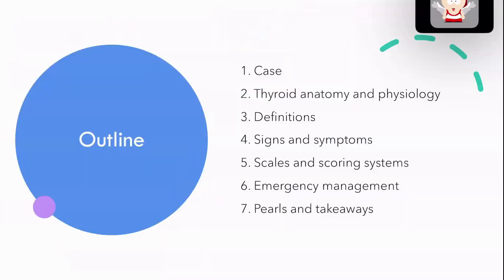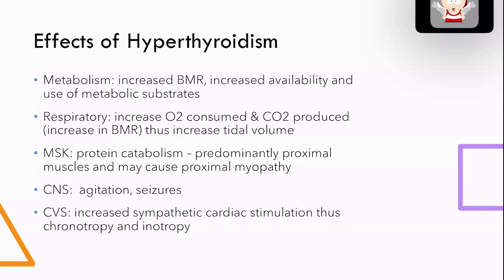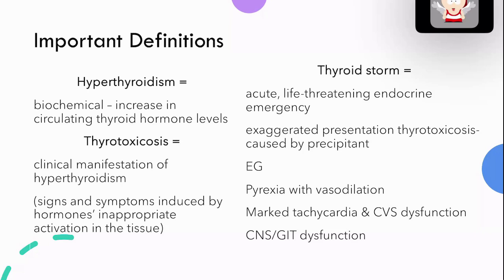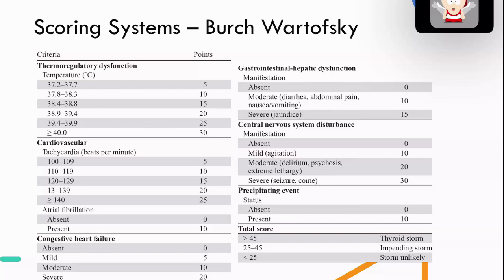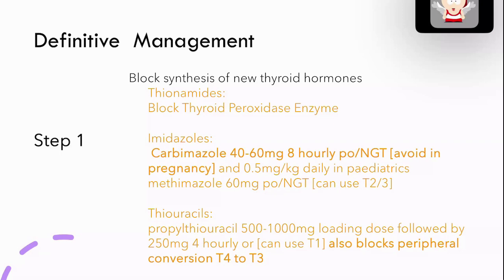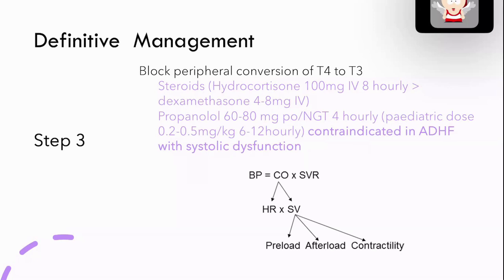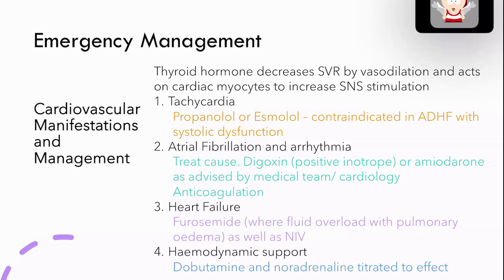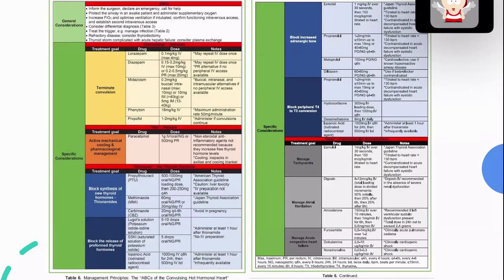Hyperthyroid emergencies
All about thyrotoxicosis + thyroid storm.

Dr Simone Soares (from our sister unit at HJH in Jozi 🇿🇦) walks us through these hyperthyroid emergencies.